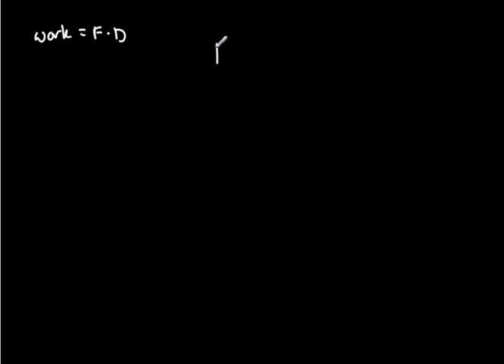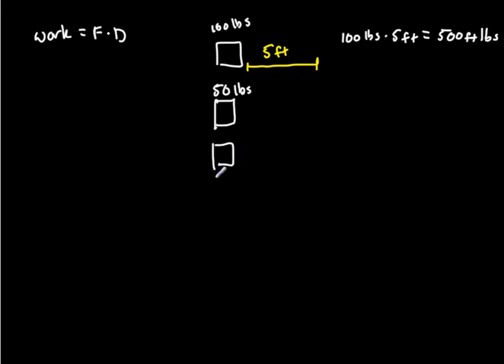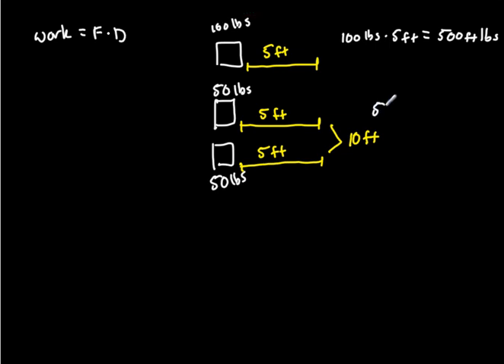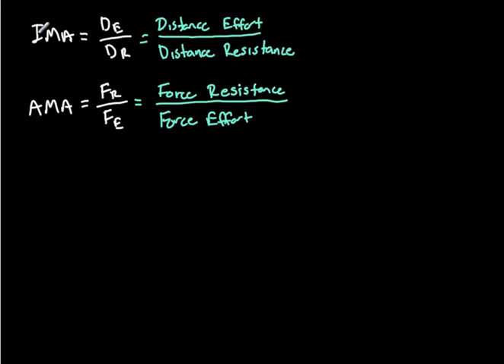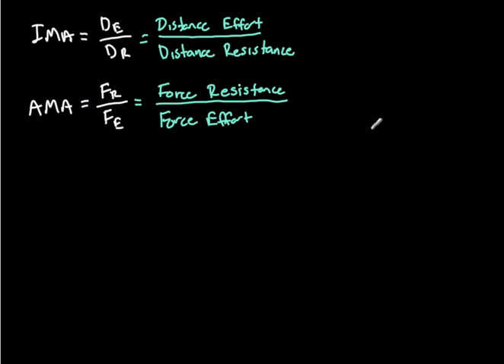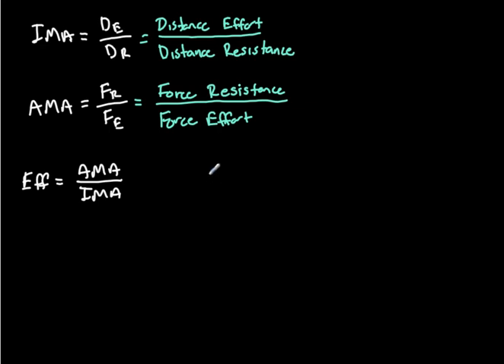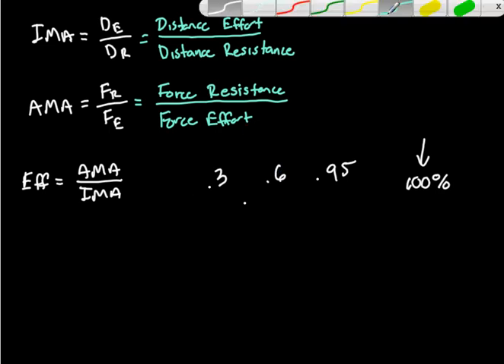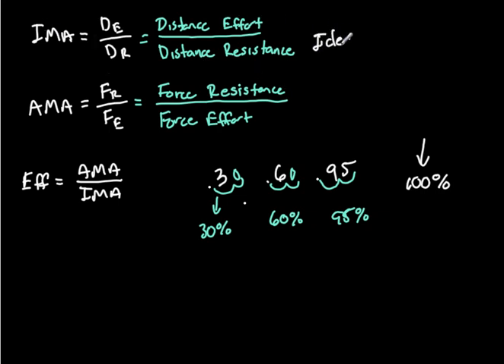Simple Machines - Mechanical Advantage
Introduction to calculating mechanical advantage